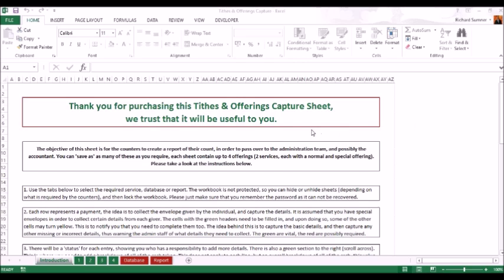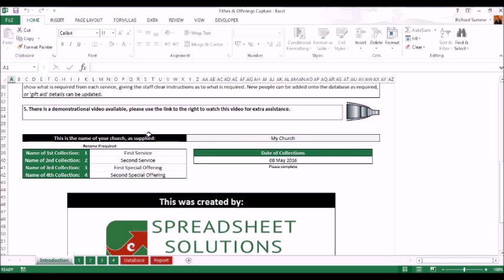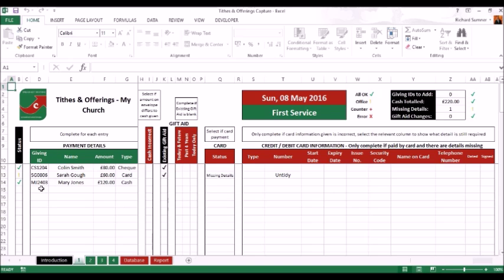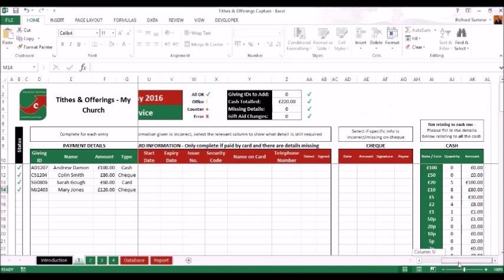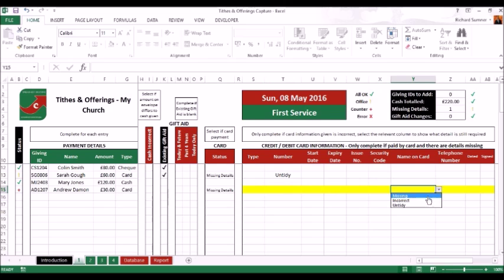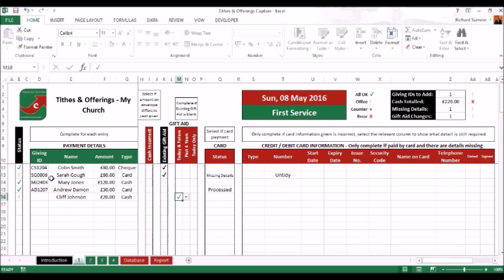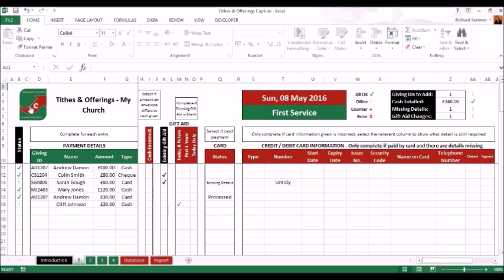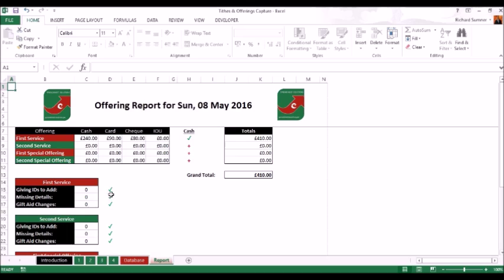Tithes & Offerings Capture Demo Video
This tool is specifically designed to help church admin staff to monitor the church tithes and offerings, from the counter to the accountant. So often this process is filled with confusion and mistakes, so hopefully this tool will help.